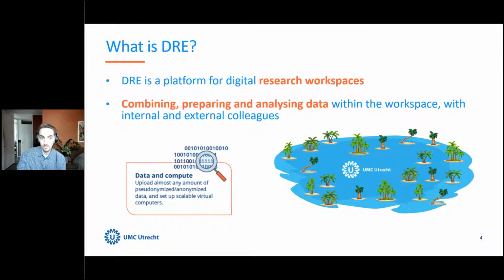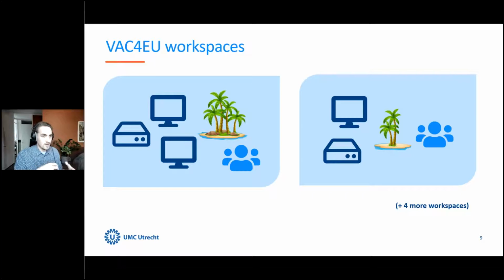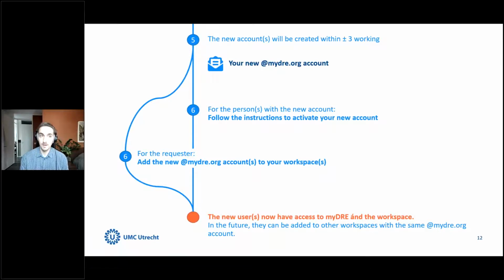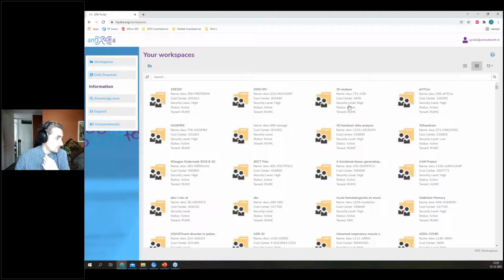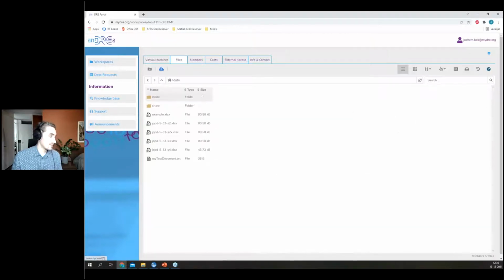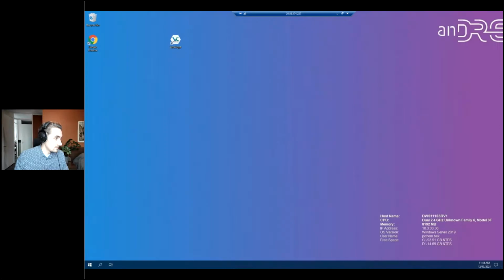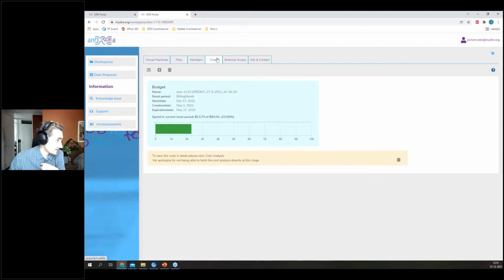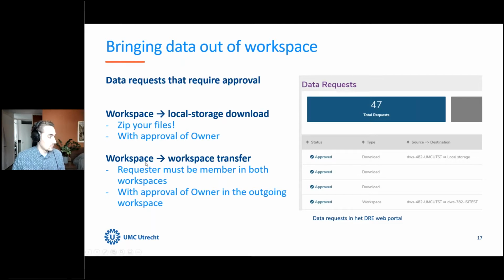Introducing the anDREa Digital Research Environment